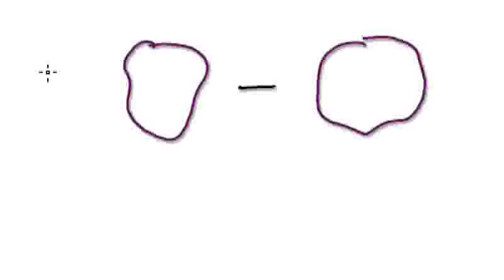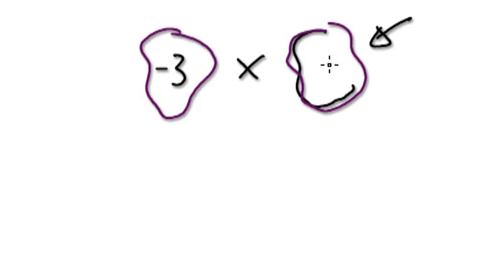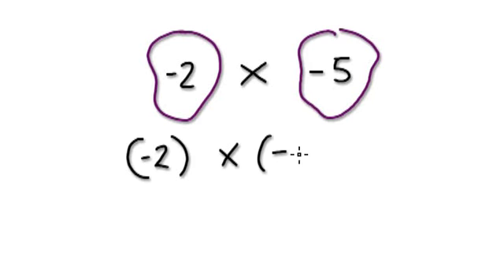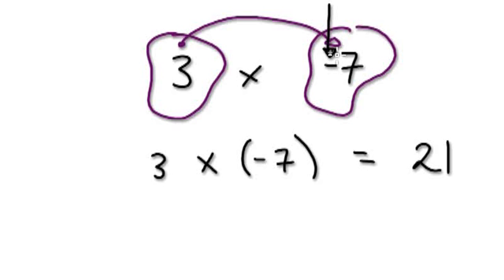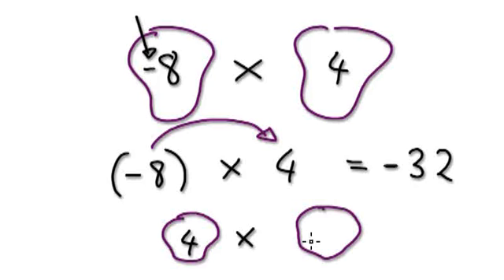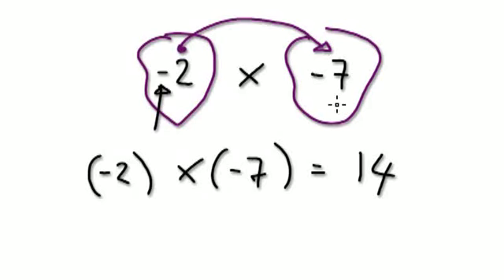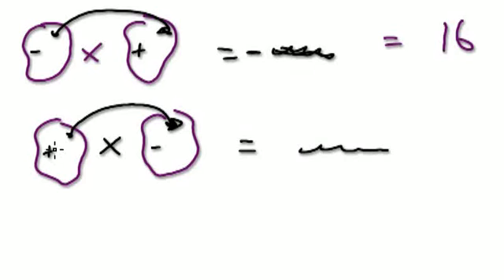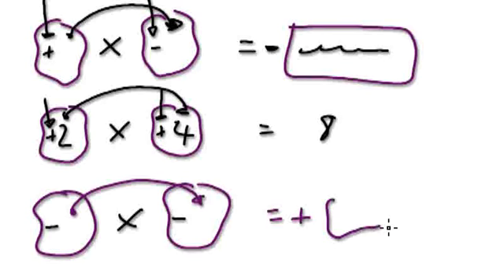Video 19 - Multiply